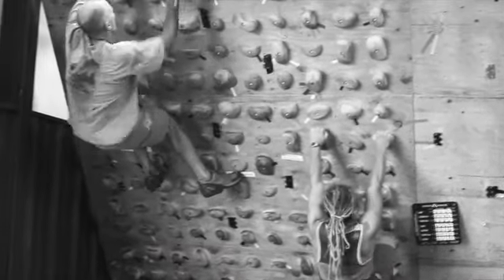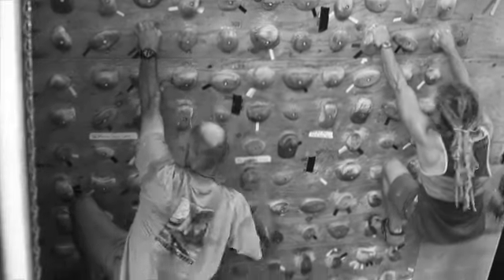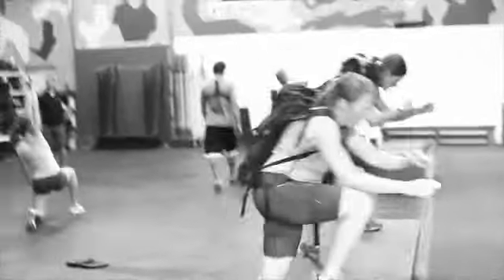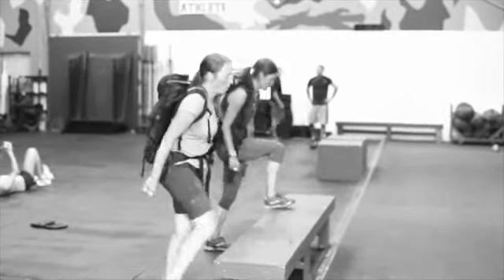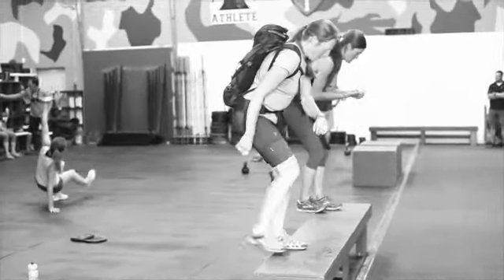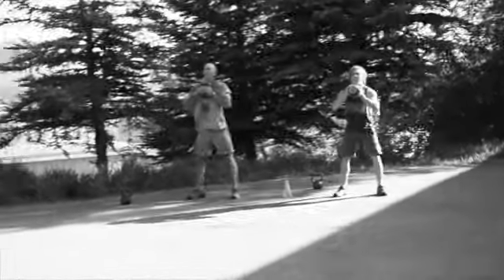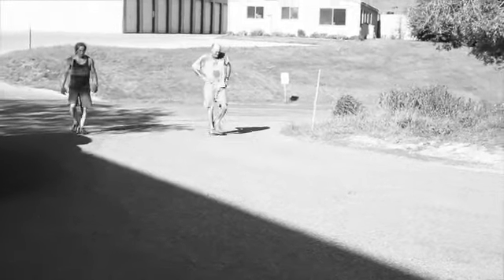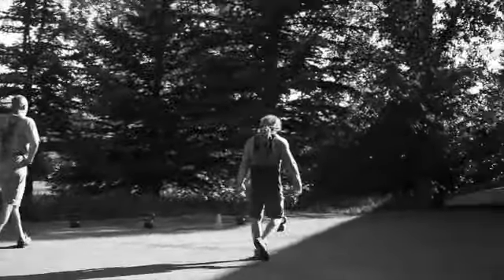BASE 6-12-14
This video is about BASE 6-12-14